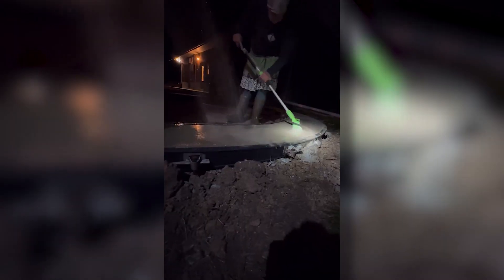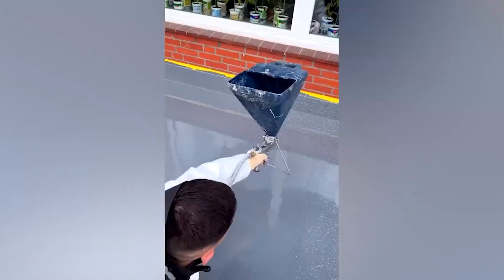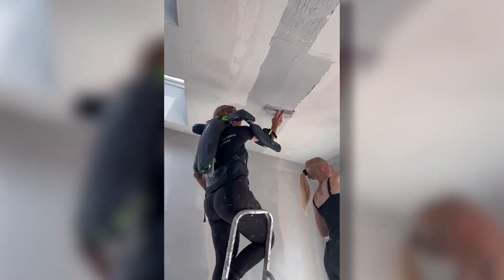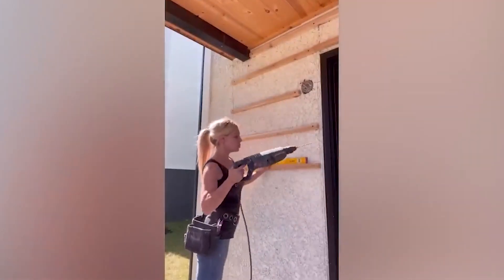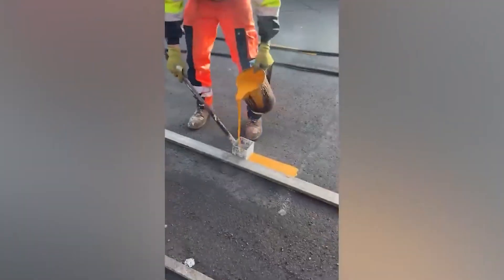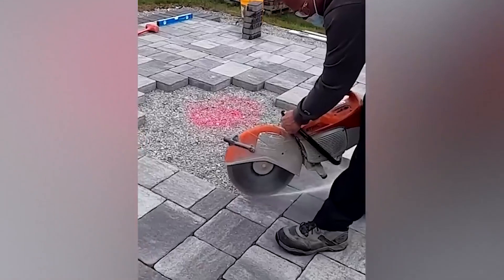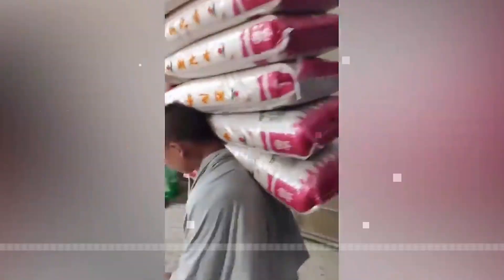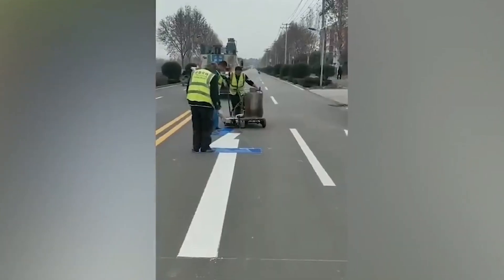most Ingenious construction workers who are on a different level